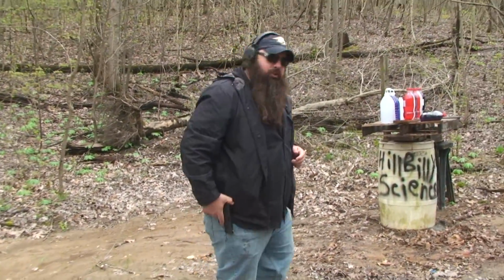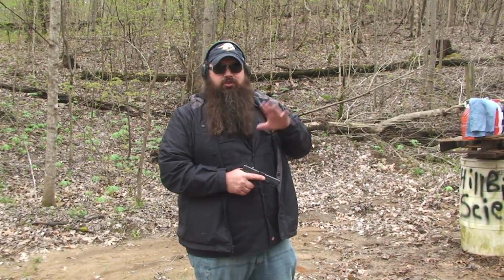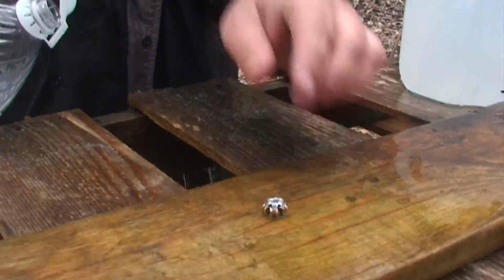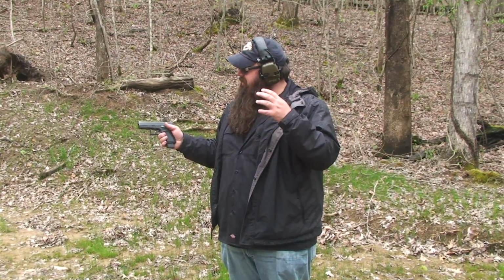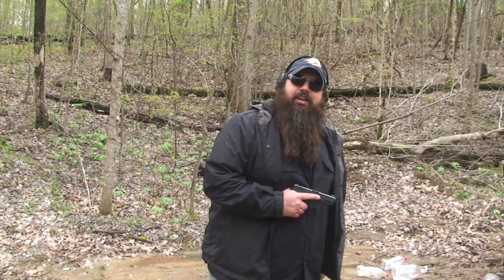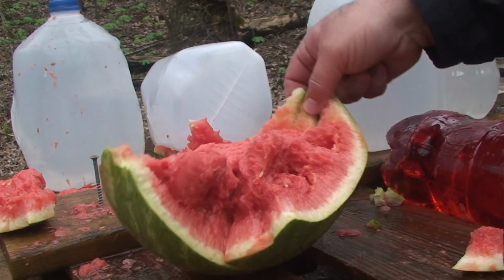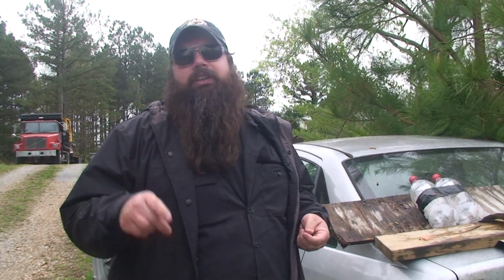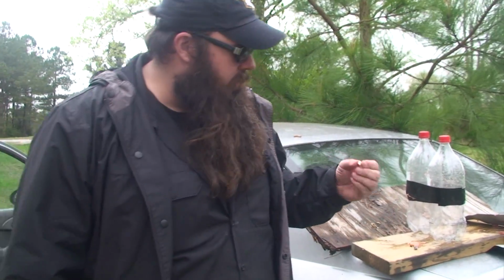Glock 19 Federal HST 9mm 124gr +P Penetration & Expansion Test Part 2 with Alaskan Ballistics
**CHECK OUT PART 1 FROM ALASKAN BALLISTICS**